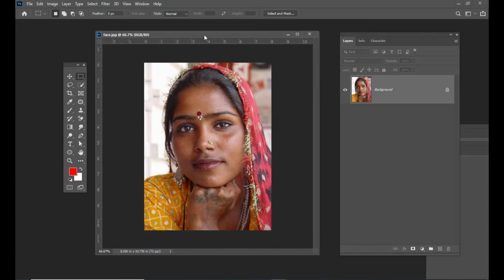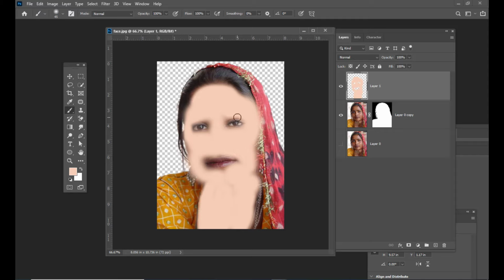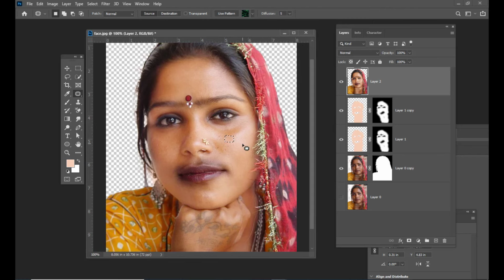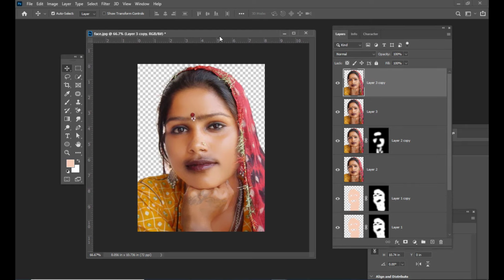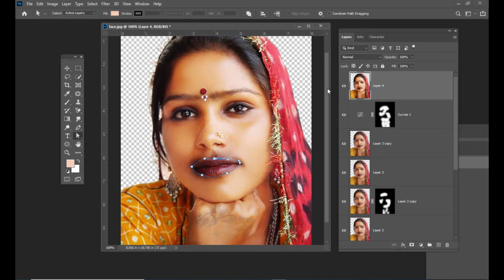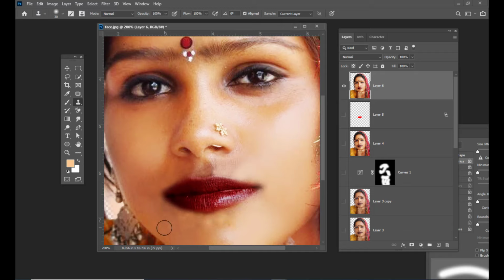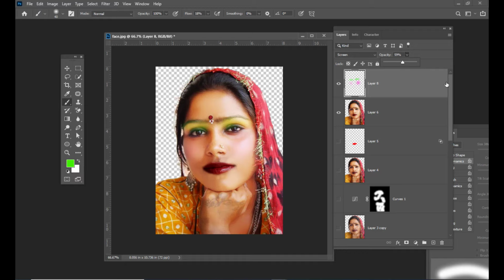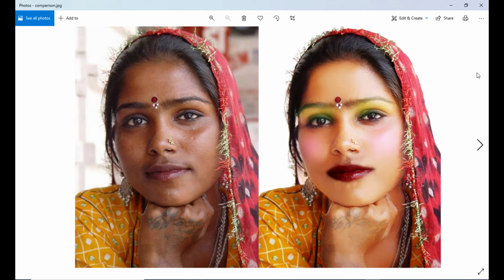Photo Retouching and applying makeup in Photoshop in easy steps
Learn Photo Retouching in Photoshop in simple steps and also learn to apply make up to lips and face

PHOTOSHOP PHOTO RETOUCHING
RETOUCHING IN PHOTOSHOP
MAKEUP AND PHOTO RETOUCHING IN PHOTOSHOP